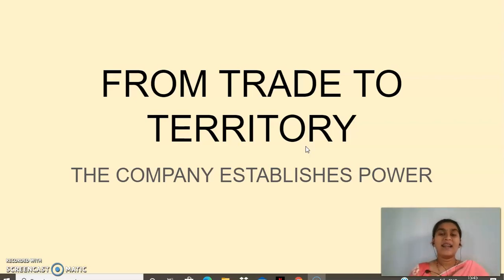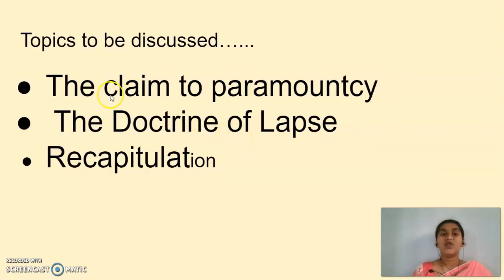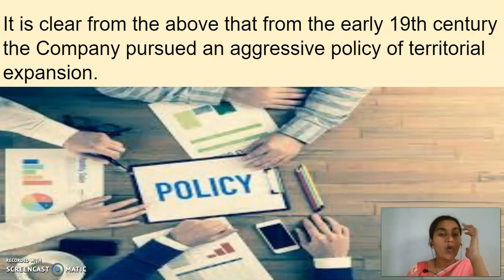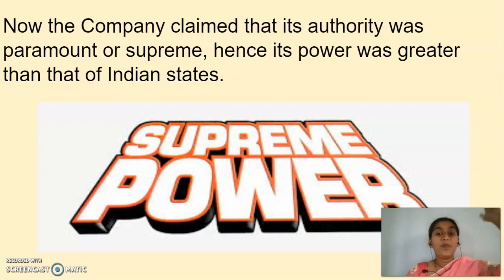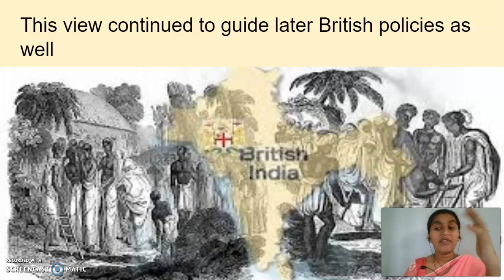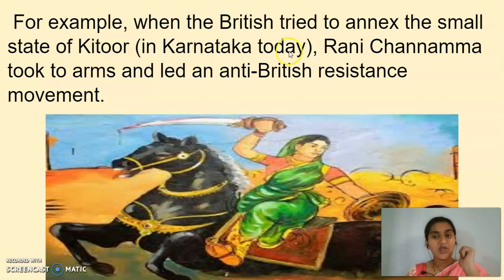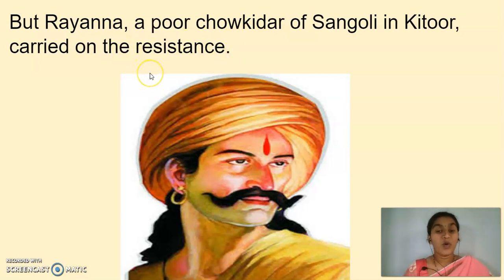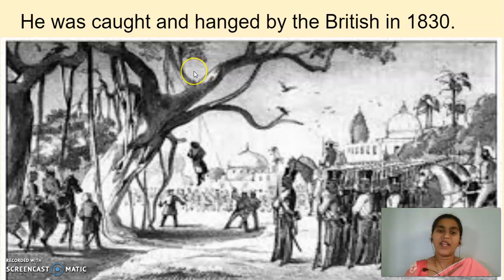GGVS8 SSS CH2 FROM TRADE TO TERRITORY P13